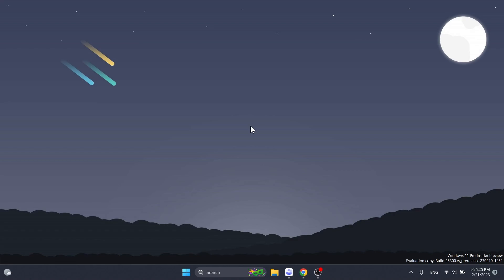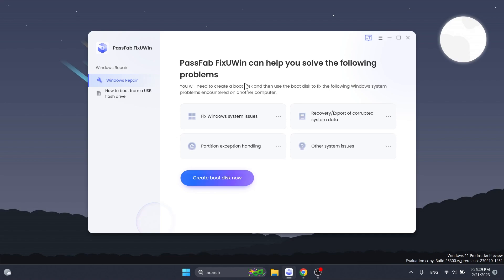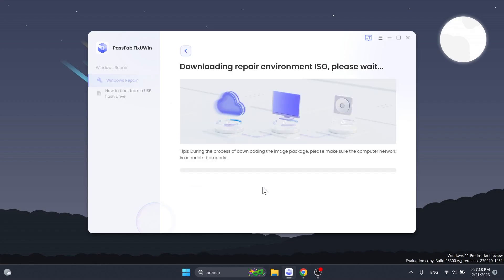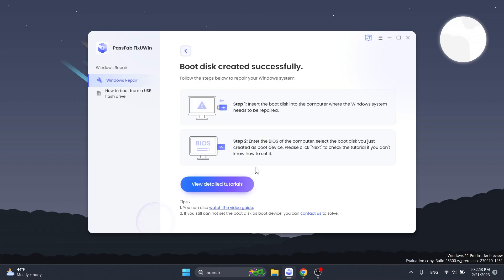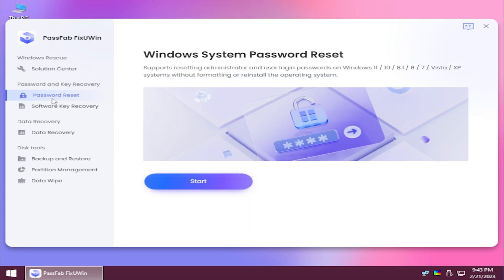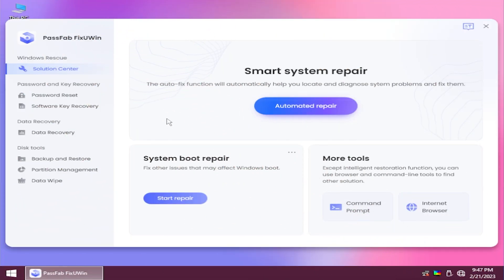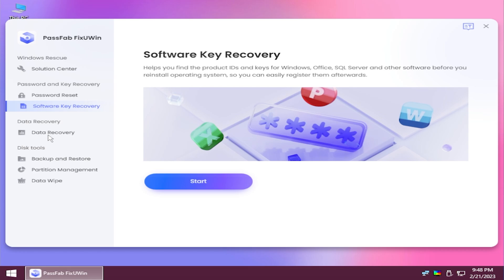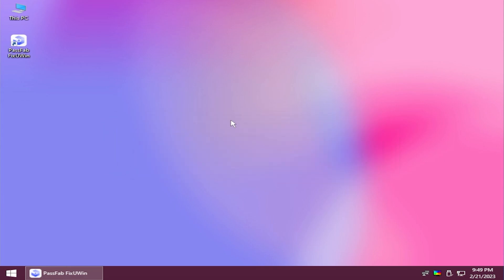How to Fix Windows Problems | Windows Stuck on Preparing Automatic Repair (2023)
Try PassFab FixUWin which automatically diagnoses and fully repairs malfunctioning computers with just a few clicks.

Windows Stuck on Preparing Automatic Repair? Your pc cannot turn on? Stuck on Windows black/blue screen? Stuck on Windows restarting screen? Don't worry! PassFab FixUWin can fix any Windows-related problems that you may come across.

It also can deal with the following problems that you may encounter before:
Windows black screen
PC keeps crashing
PC won't turn on
Restarting Screen
Frozen screen
Computer is hanging
windows update stuck
stuck on shutting down